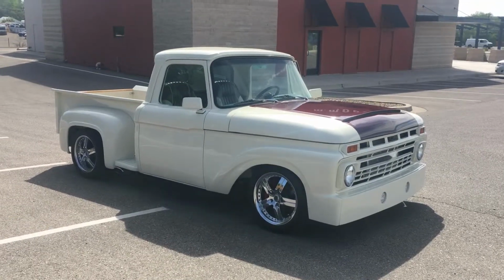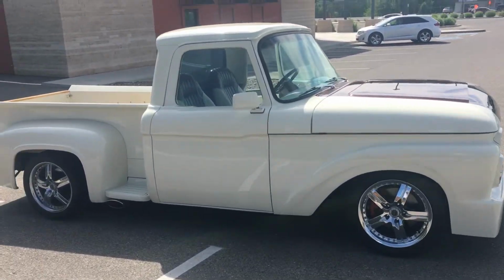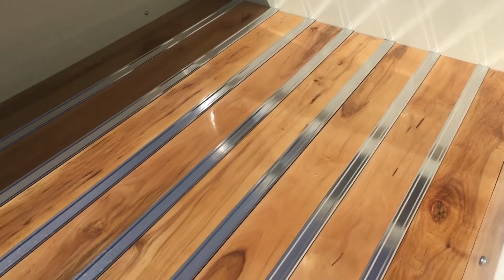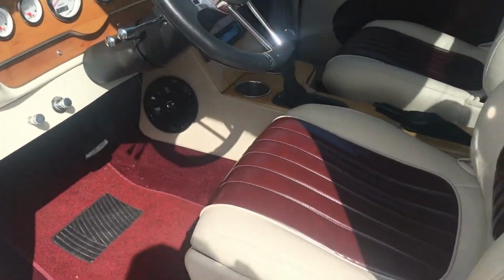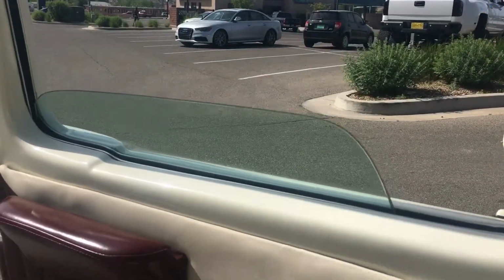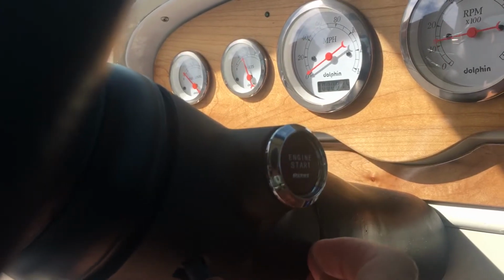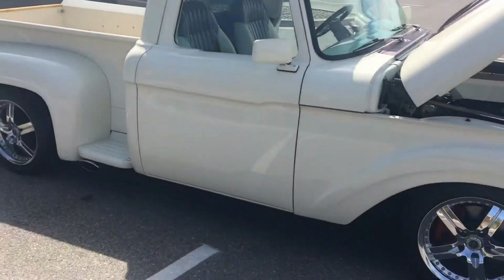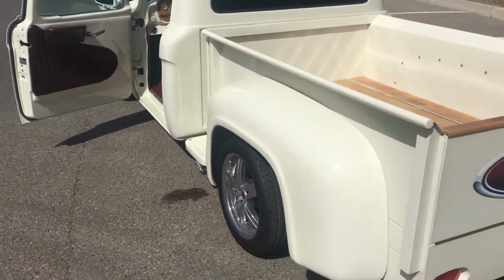Sold 1965 Ford F100 For sale in Farmington NM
Amazing top notch Show quality custom built 1965 Ford F100. 3 year build with modern drivetrain. 4.6L Police interceptor fuel injected motor and 4 speed electronic transmission. Full frame off rotisserie build. call 505 Motorsports (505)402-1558 for more details.